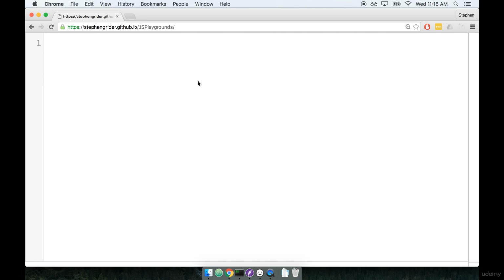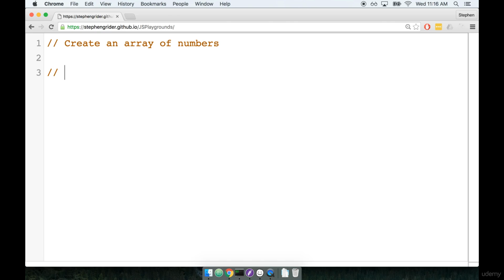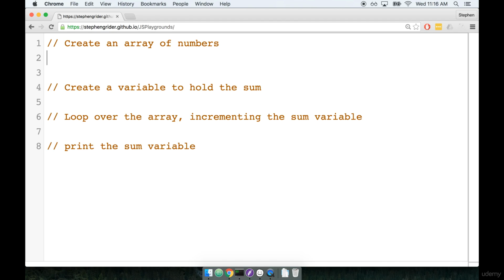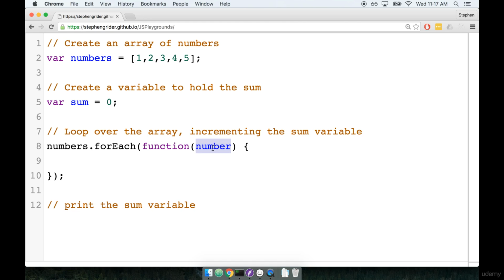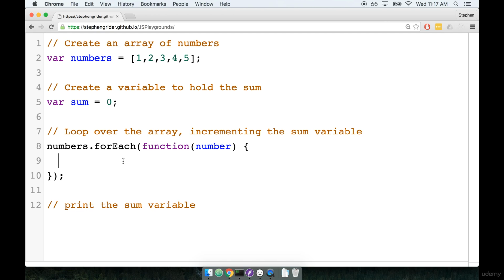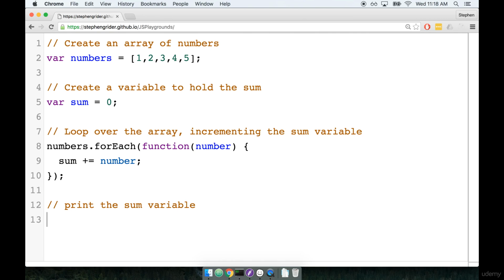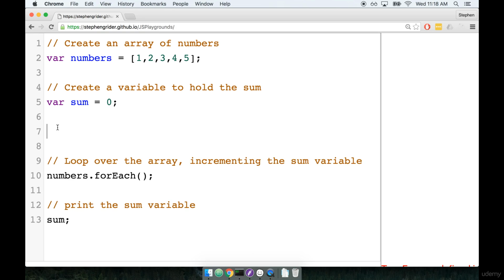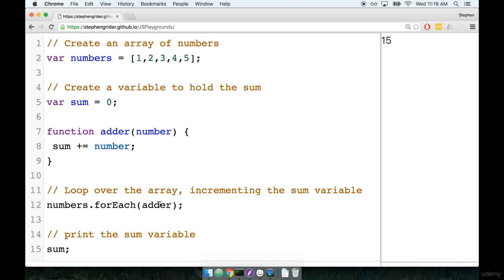005 forEach Continued